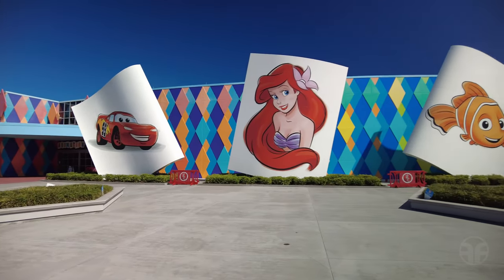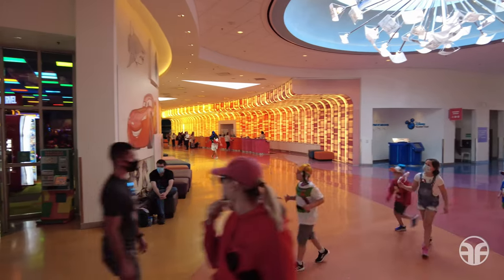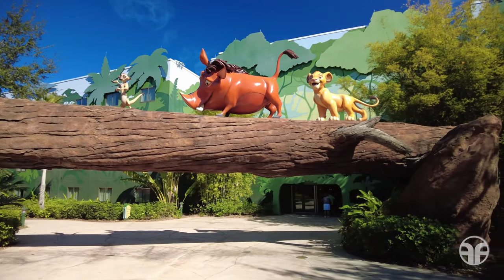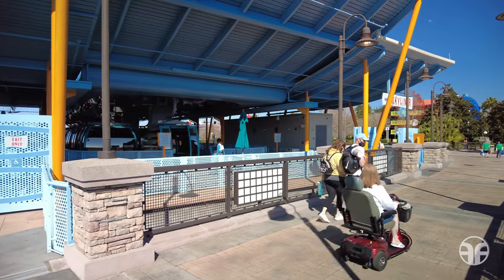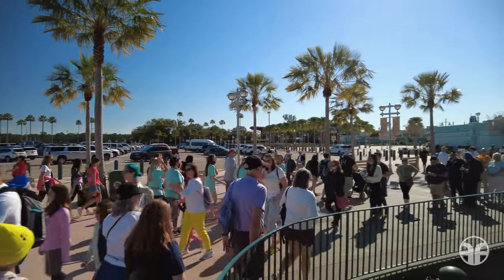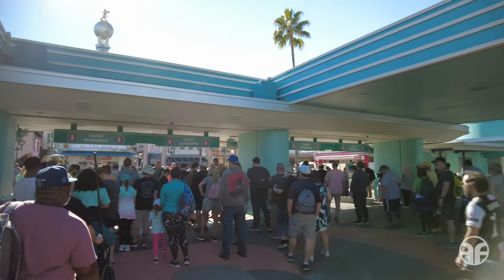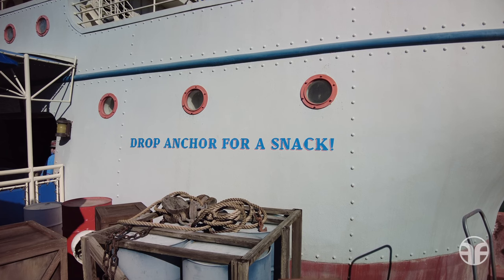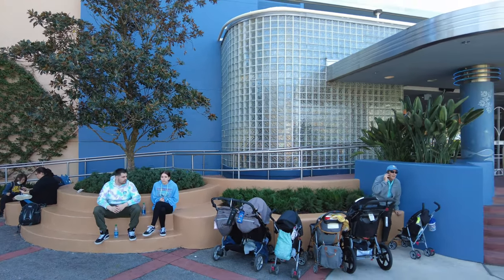Disney's Art of Animation Resort to Disney's Hollywood Studios - Echo Lake | Walt Disney World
In this Fun to Be Free video journey, we’re on the move from the shimmering waters of Hourglass Lake below the Disney Skyliner over to Echo Lake at Disney’s Hollywood Studios! We stop at Disney’s Art of Animation Resort to explore the storybook landscapes seen in such classic films as The Lion King and Finding Nemo. We’ll visit The Big Blue Pool, Animation Hall, and the Pixel Play Arcade. We also stop in for a look at the merchandise at the Ink & Paint Shop, and then we check out the menu at Dockside Diner. Glide across the sky and discover Disney Skyliner that conveniently connects Disney's Art of Animation Resort to Disney's Hollywood Studios. We also learn about a former outdoor exhibit, The Academy of Television Arts and Sciences Hall of Fame Plaza near Echo Lake at Disney's Hollywood Studios, which featured a bronze bust of Walt Disney. Enjoy breathtaking aerial views over and between each of these enchanting locations! Let’s go!!